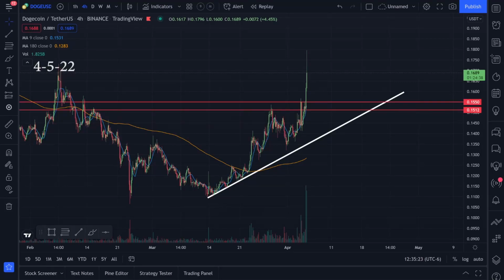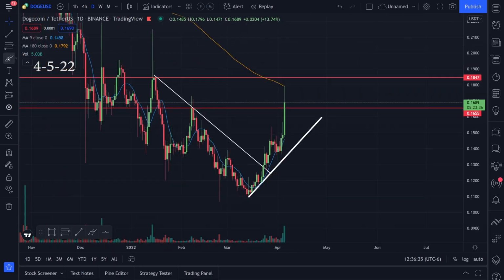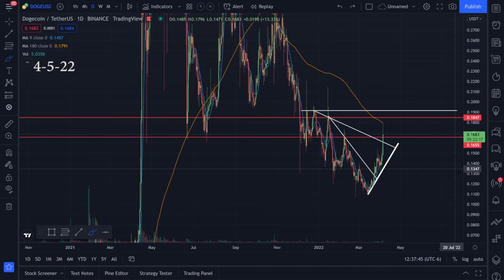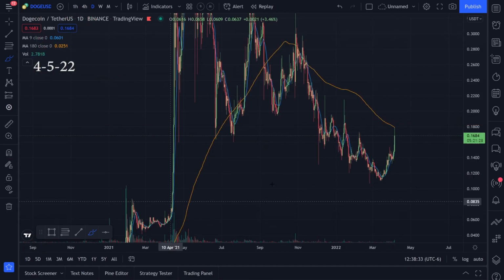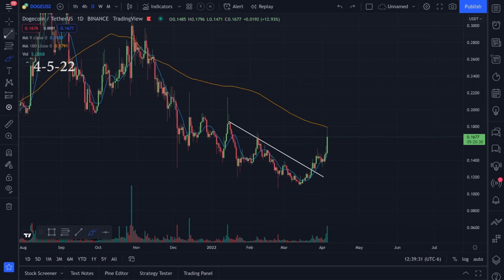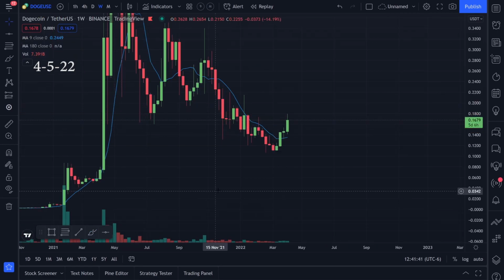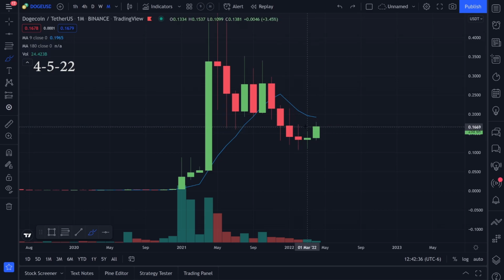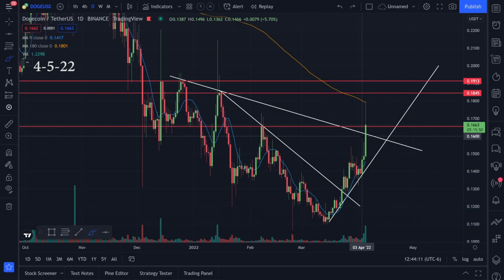Dogecoin Got A Huge Pump Today DOGE Analysis Today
Dogecoin hit my first target of .165